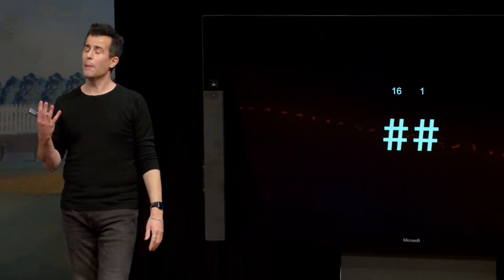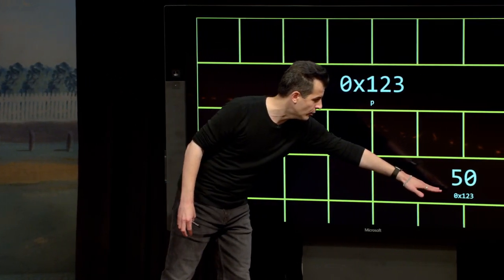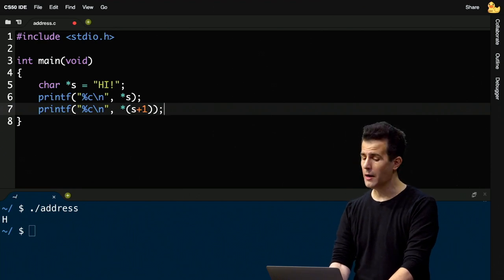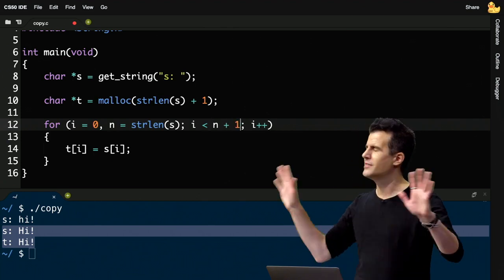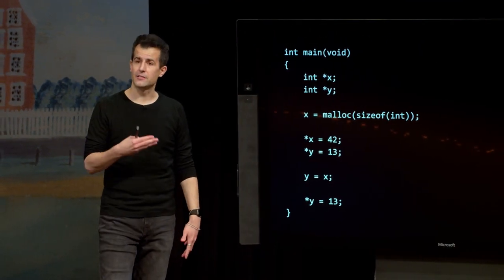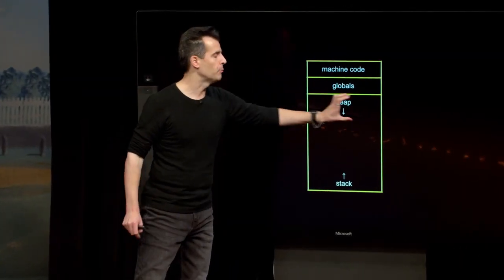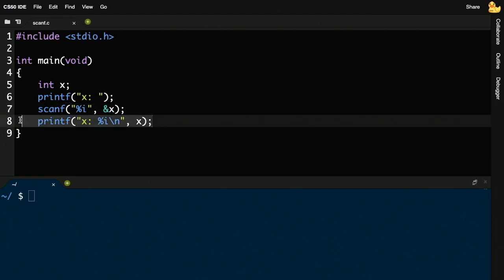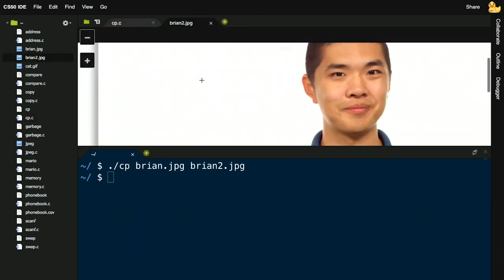Lecture 4 - Week 4 - CS50x 2021 - Lecture